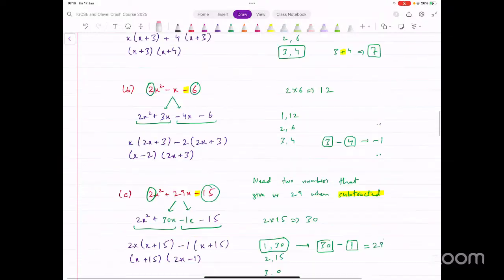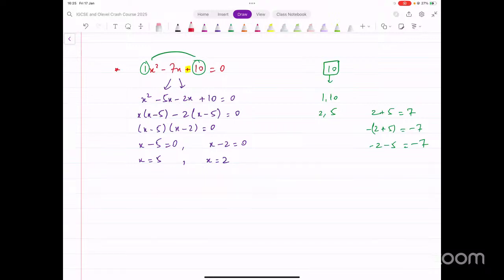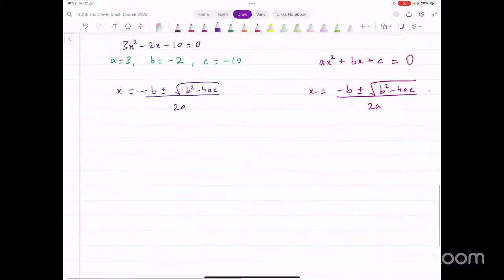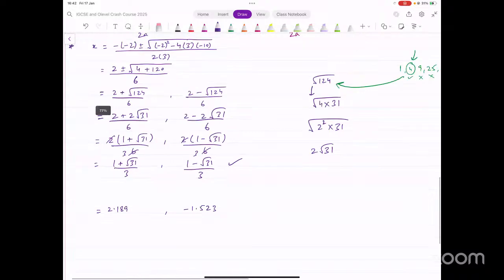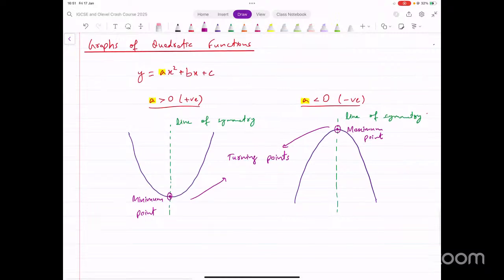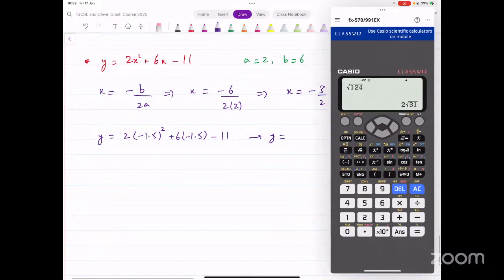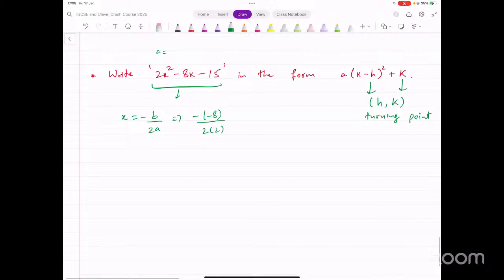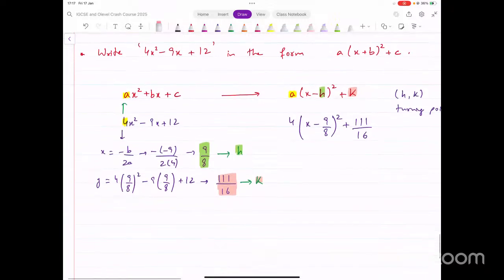Quadratic Equations and Functions | IGCSE/O-level Crash Course 2025